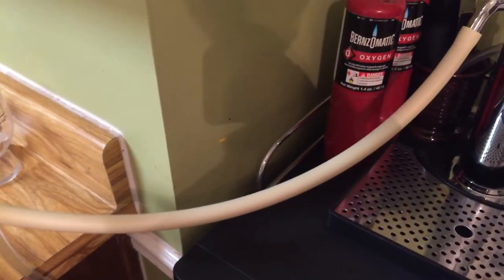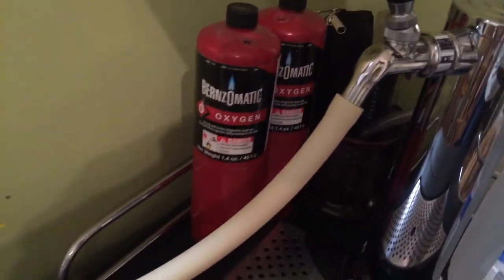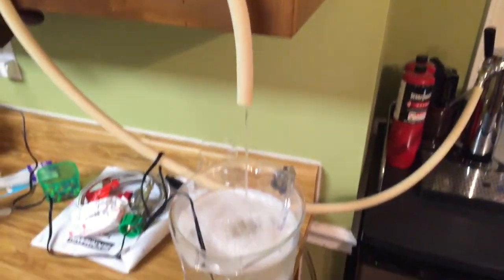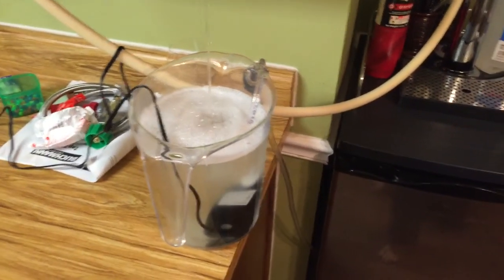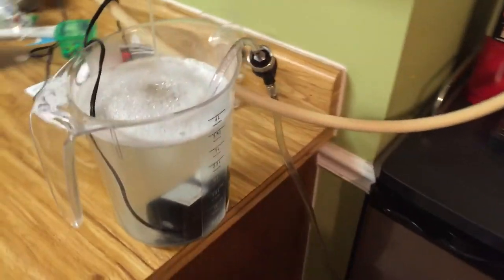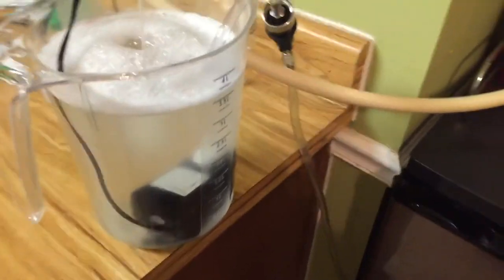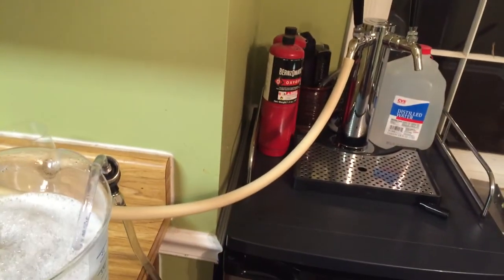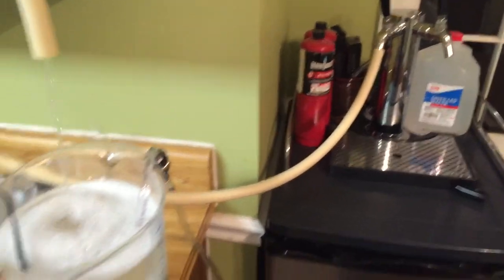Beer Line Cleaning Setup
Quick overview of the beer line cleaning setup I put together!

Quick list of the major parts of the setup:

SS Ball Lock Connector

Outlet Switch